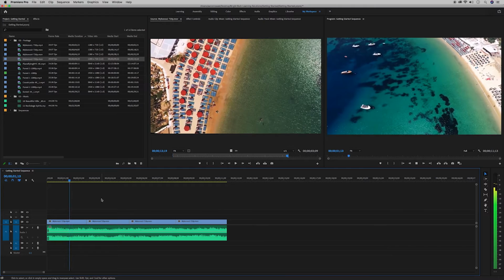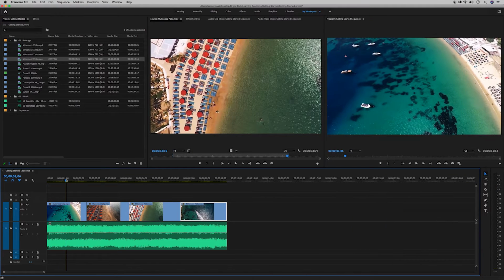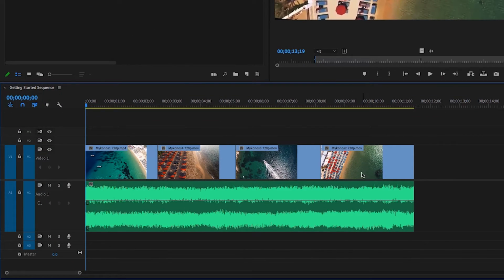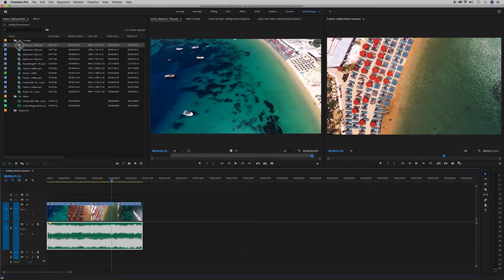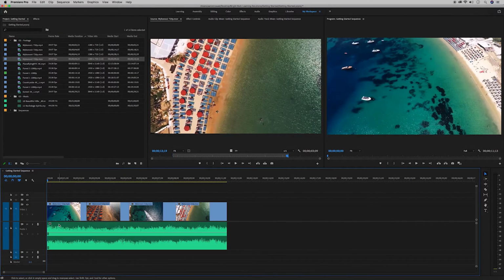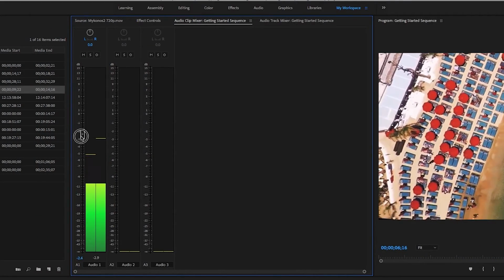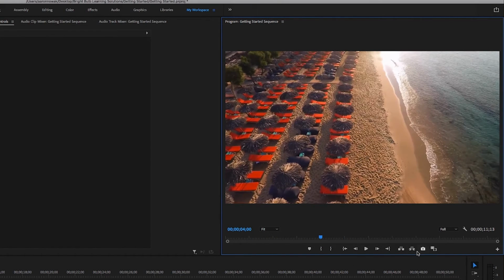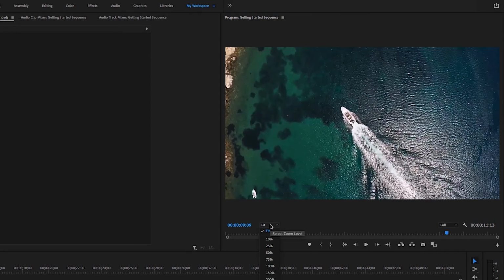The Sequence and Program Windows in Premiere Pro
A short video demonstrating some of the basic functions in the sequence and program windows inside of Adobe Premiere Pro.
Topics include:
Track Displays
Sequence Controls
Playback Controls
Audio Meters